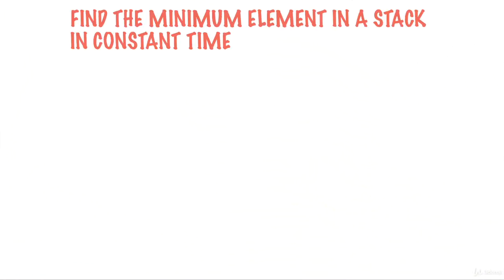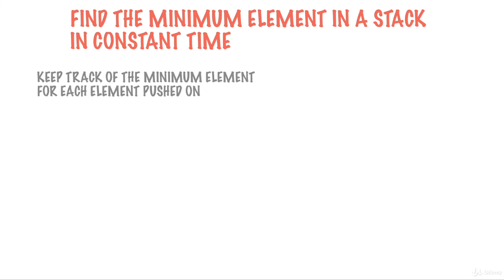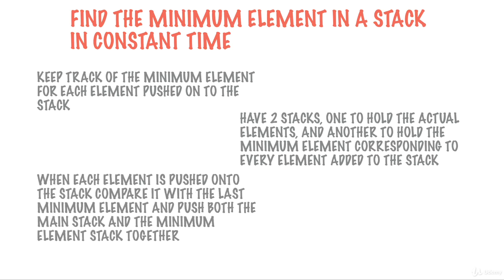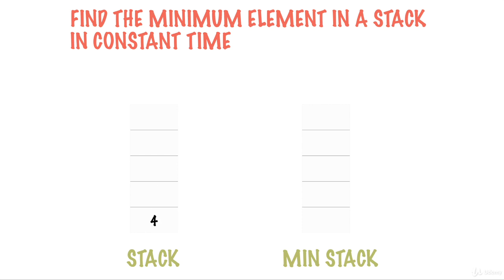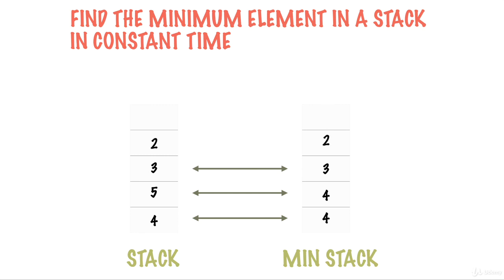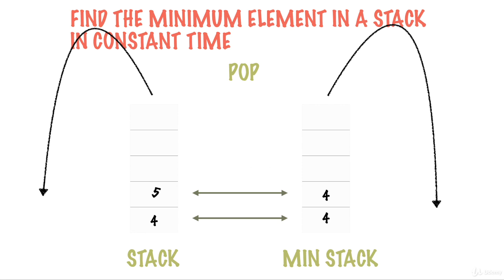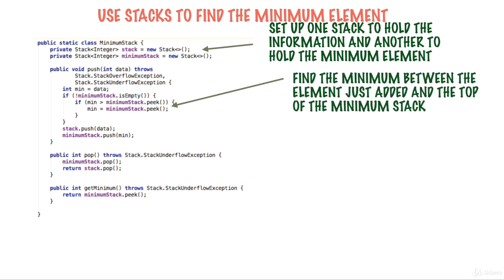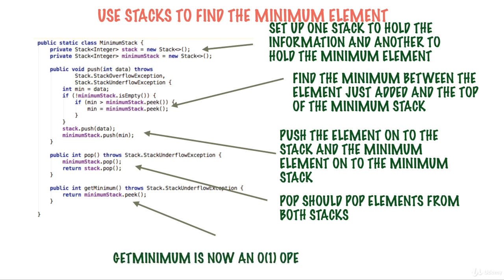Find The Minimum Element In A Stack In Constant Time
From 0 to 1: Data Structures & Algorithms in Java
Learn so you can see it with your eyes closed